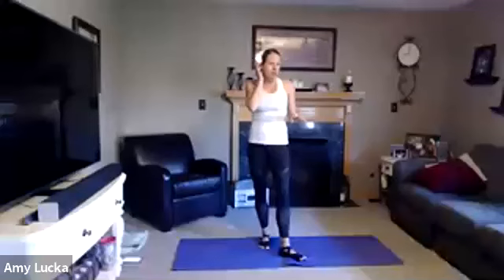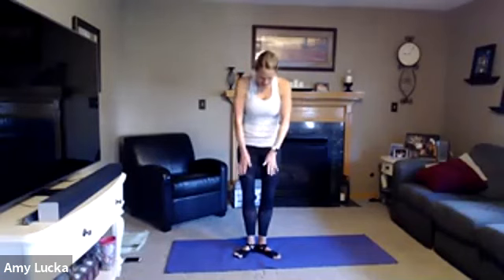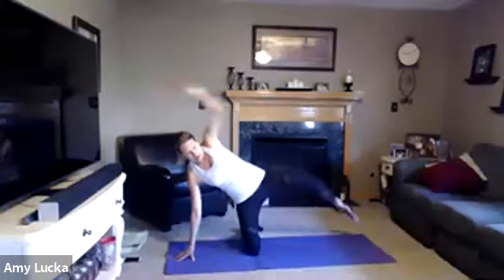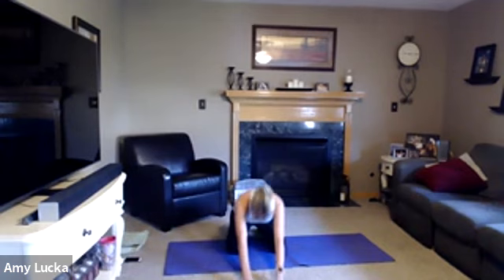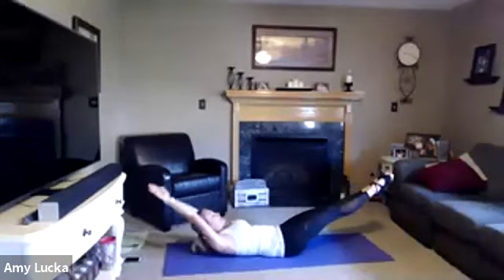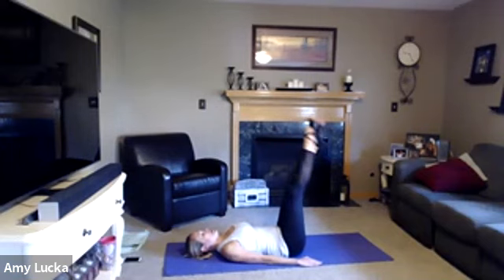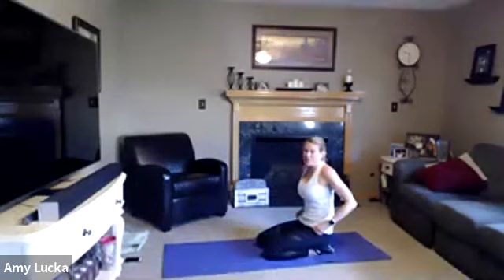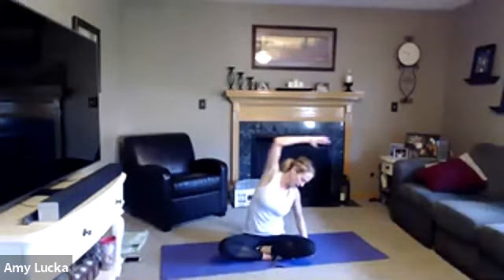Pilates with Joyelle from 4-27-20